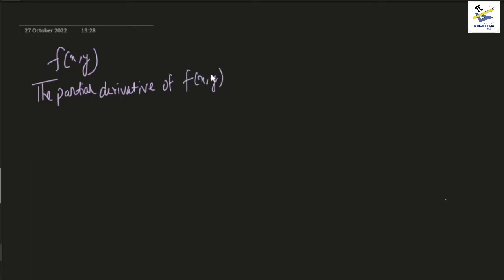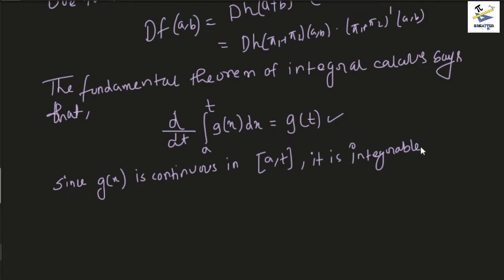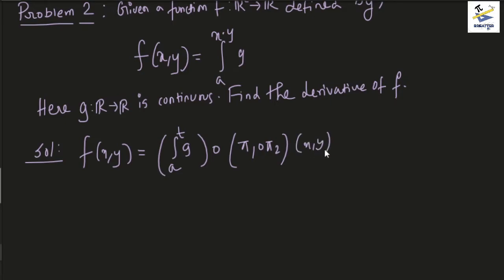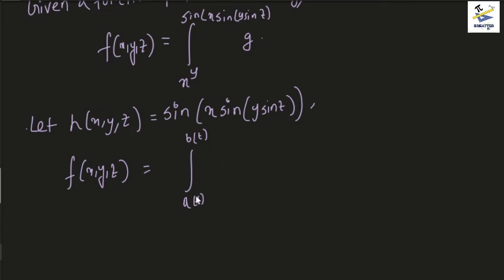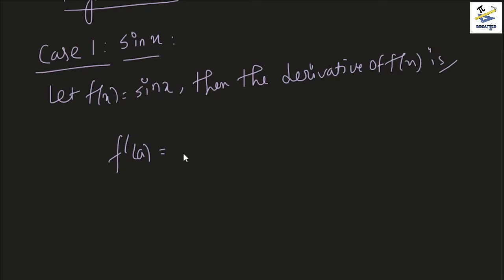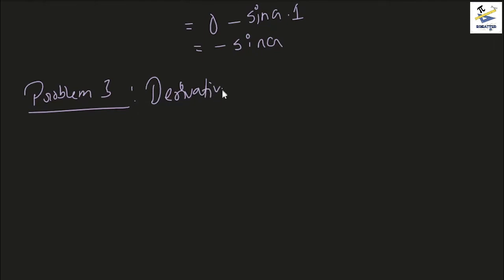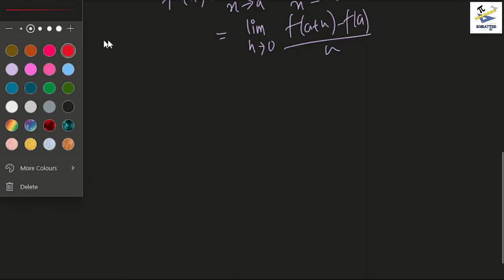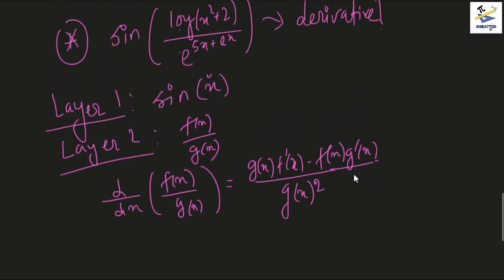Inference on basic mathematical ideas - Breatter Maths